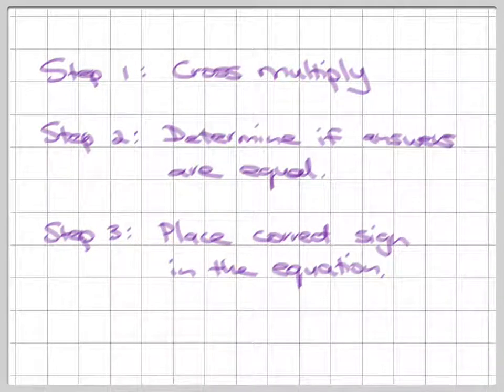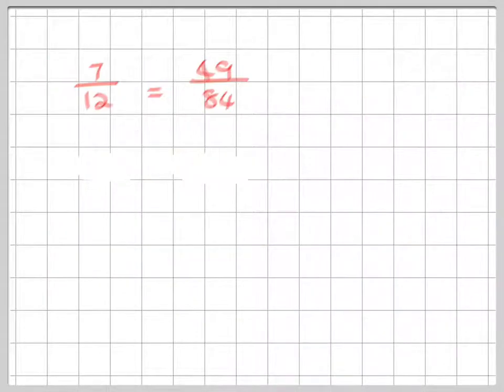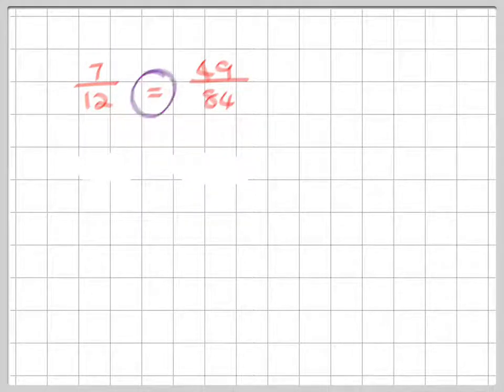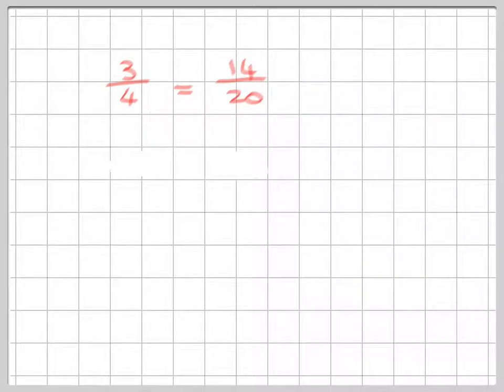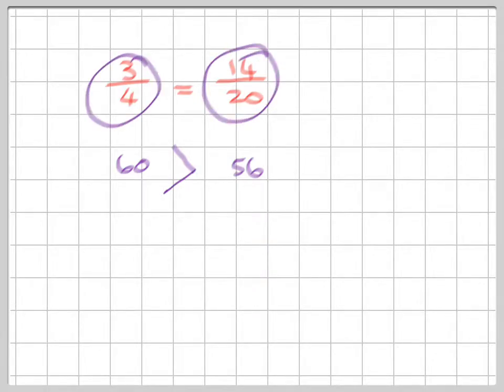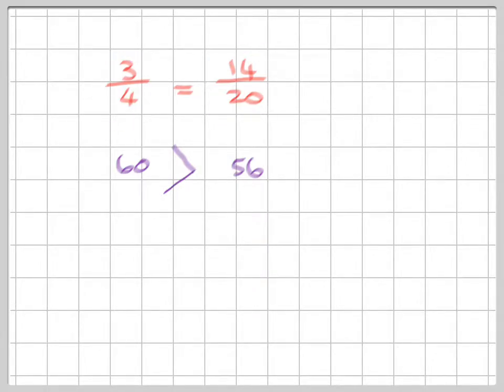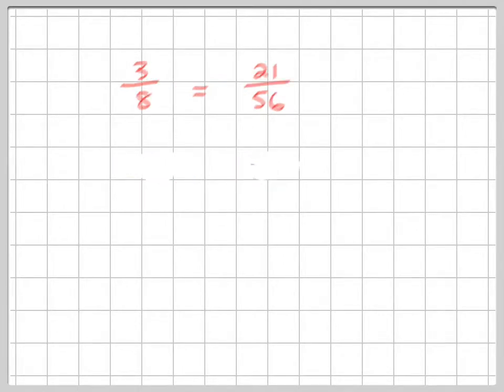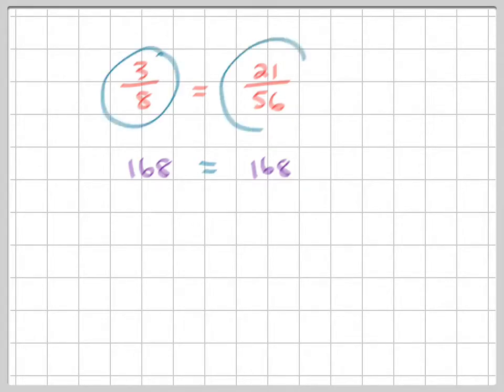How ratios are in proportion explained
How ratios are in proportion explained Determine if ratios are in proportion  ,Use cross multiply to figure if ratios are in proportion. ratio and proportion ratios in proportion proportional ratios  ratios are in proportion